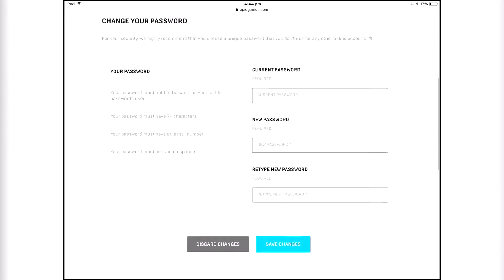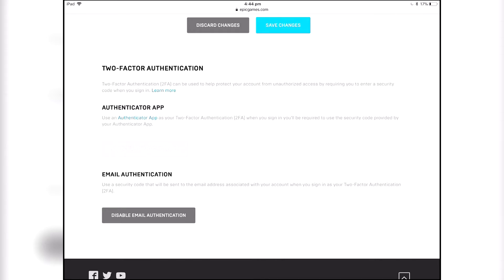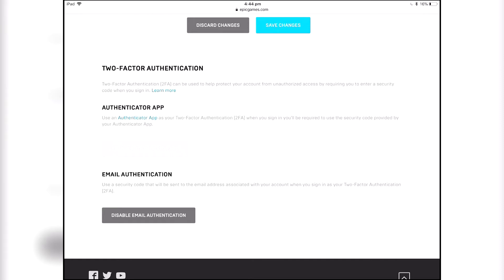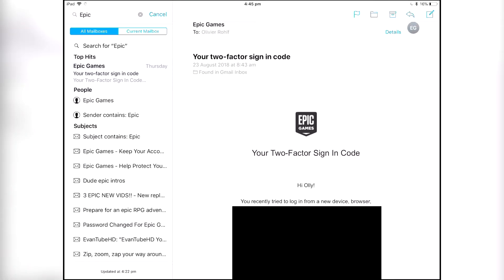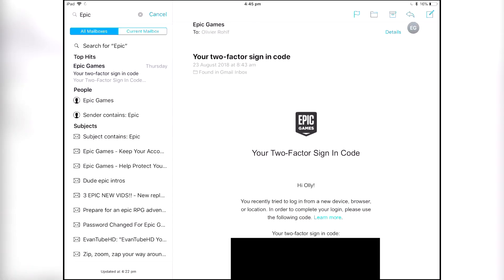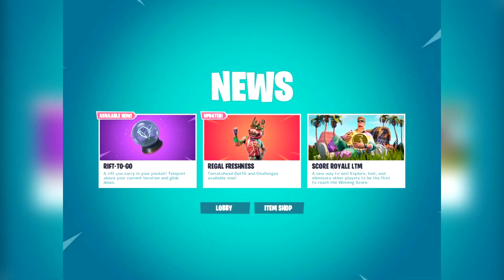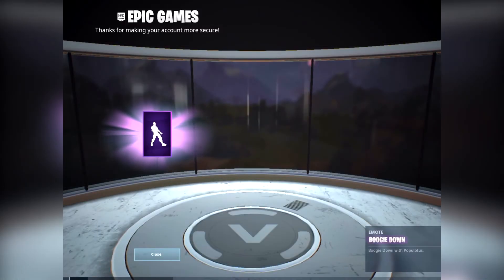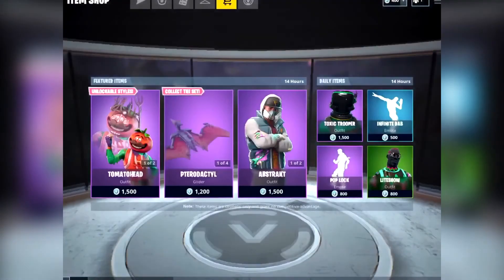HOW TO GET THE FREE BOOGIE DOWN EMOTE!! (Fortnite Battle Royale)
In todays video, I show you guys how to get the Boogie Down emote for free by enabling 2 factor authentication!

⭐️ About Me ⭐️
Hey guys, what's up!! Thanks for scrolling your screen all the way down here, your epic!!

Stay Flamin' Guys 🔥

Video uploaded and owned by ETO2655 (Weekly Gaming Videos)